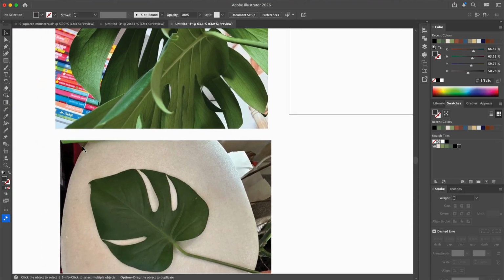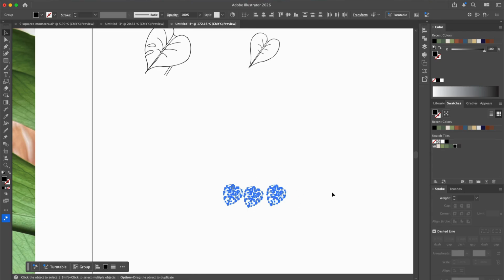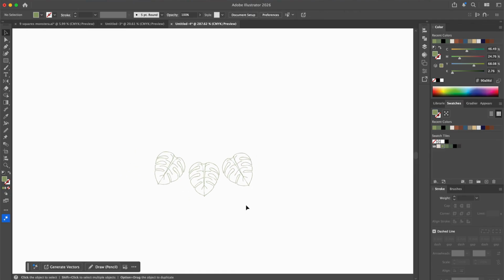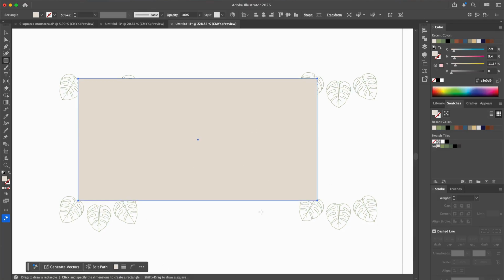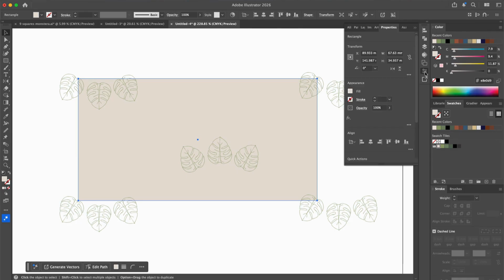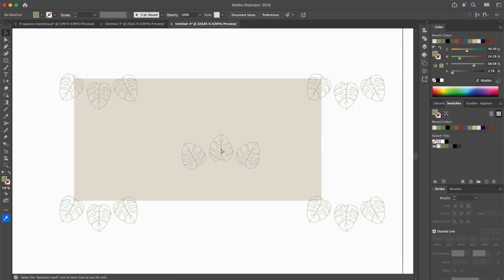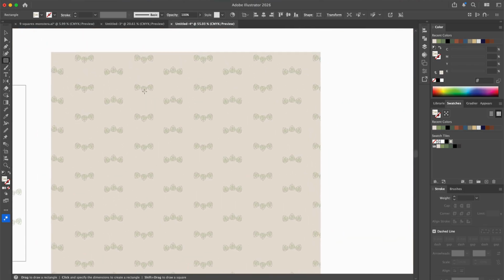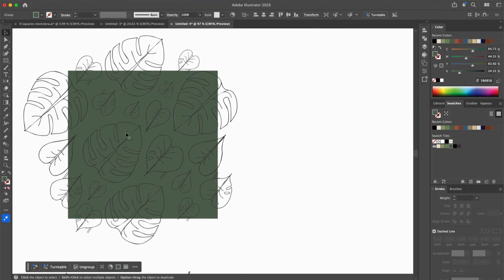How to Turn Your Idea into a Repeat Pattern using Adobe Illustrator - Easy Tutorial for Beginners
In this video I walk you through the process of getting your ideas into a repeating pattern.
Follow along with me as I show you the organic process with shortcuts labeled on screen as I use them.

Link to my Etsy for repeating patterns: